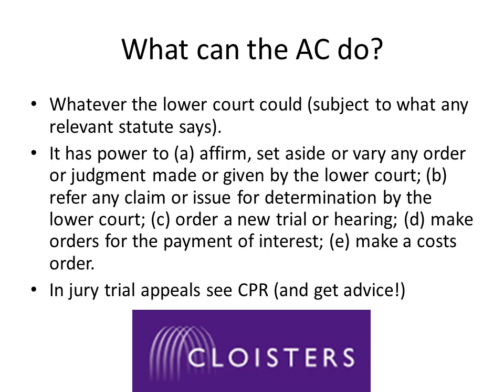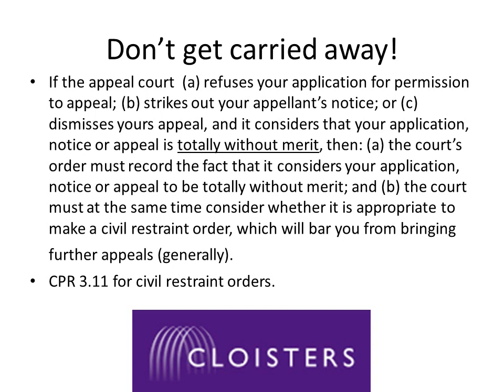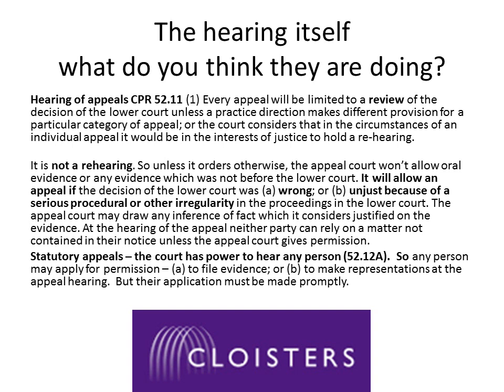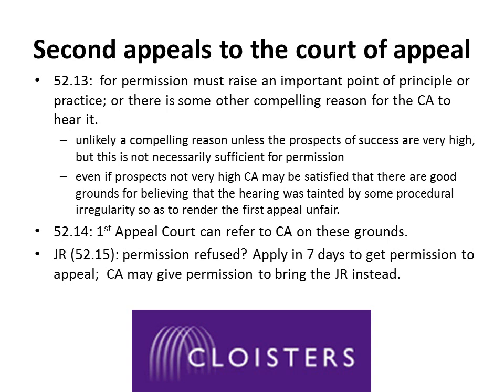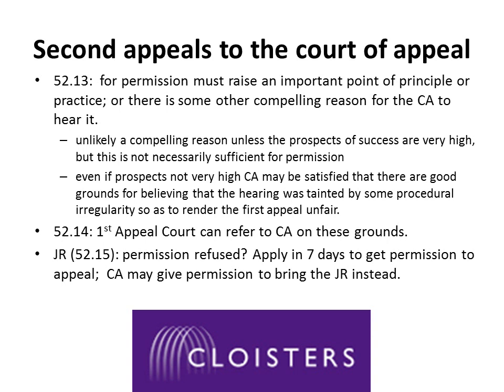Public Access Scheme and Appeals 5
This is the 5th talk on the Public Access Scheme and Appeals.  It is not offered as legal advice, for which go see a solicitor or a barrister instructed under the Public Access Scheme. for more